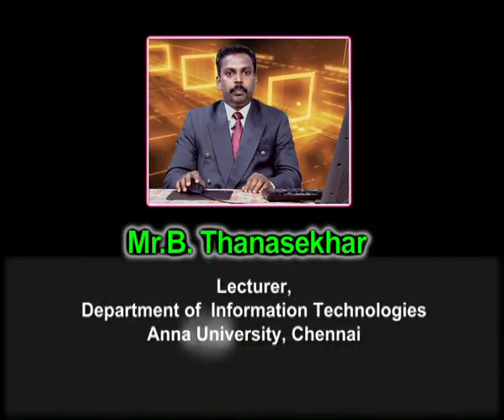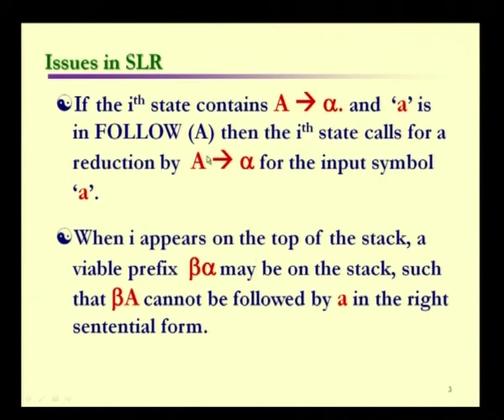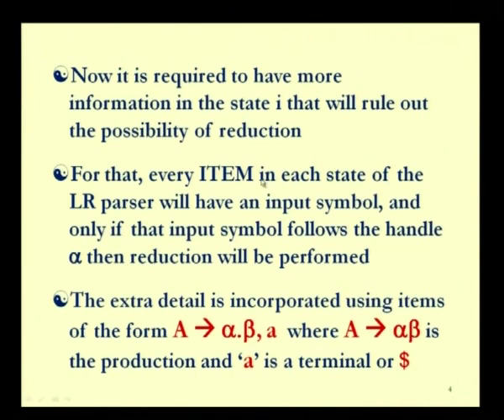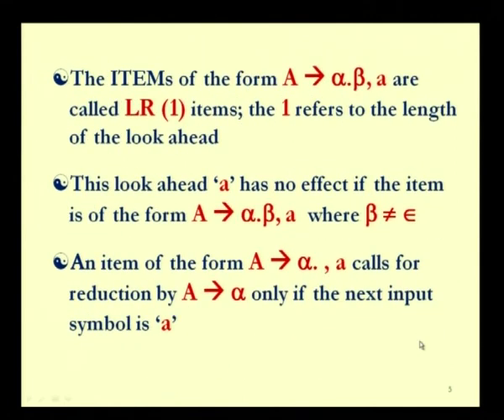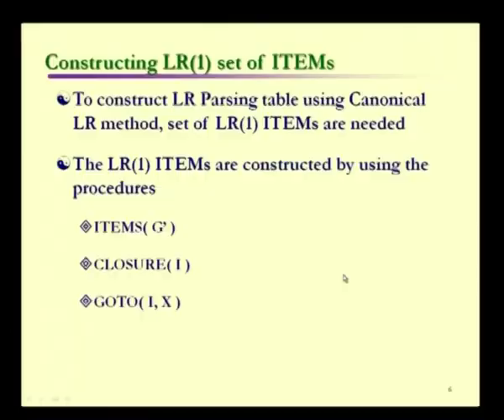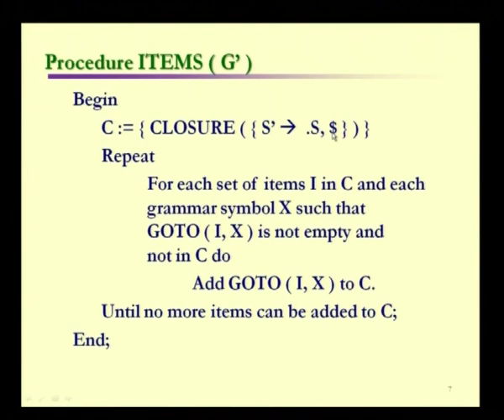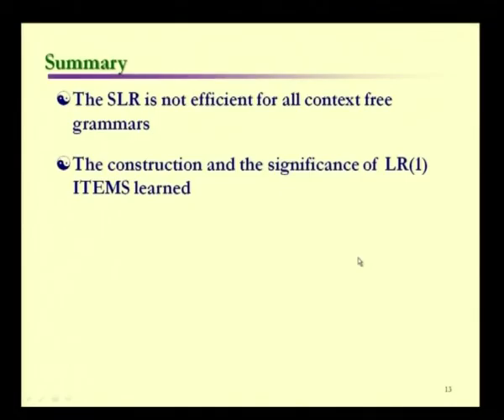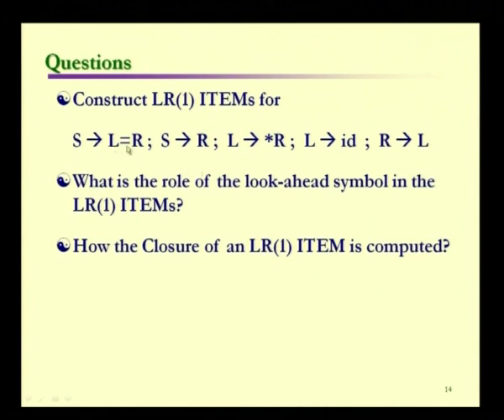SLR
Course :Compiler Design